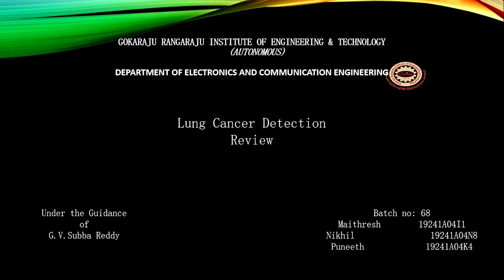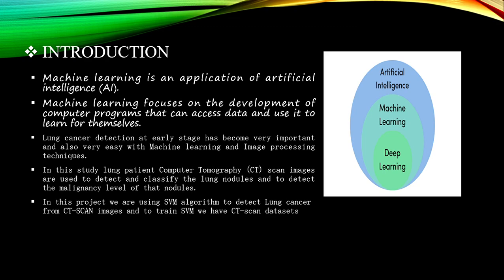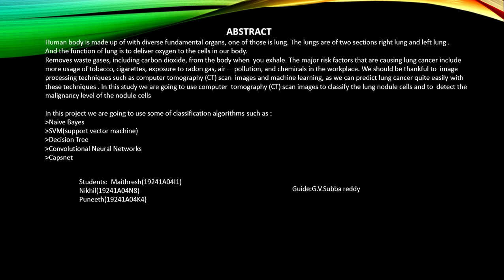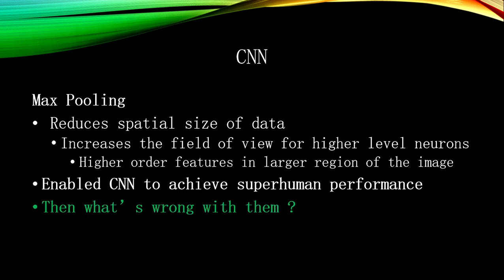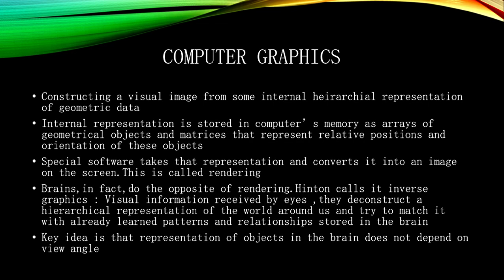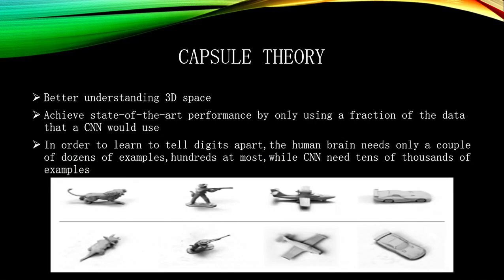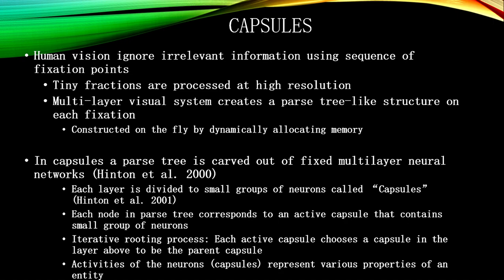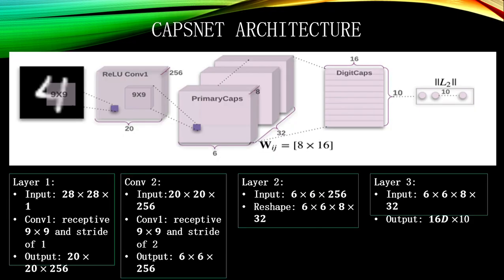MAJOR PROJECT VIDEO PRESENTATION BATCH 68